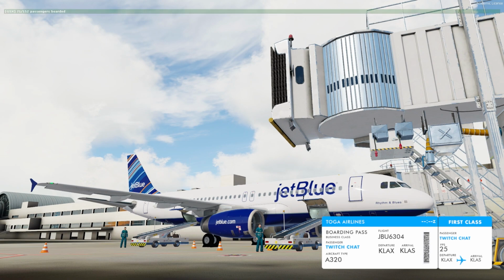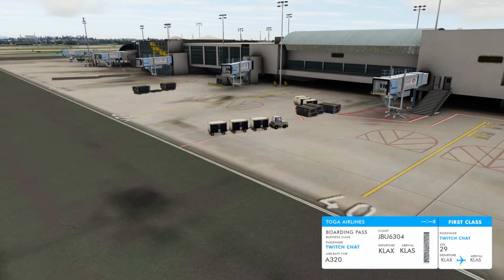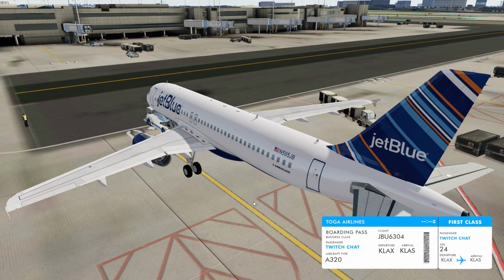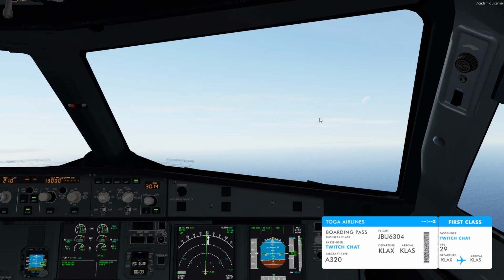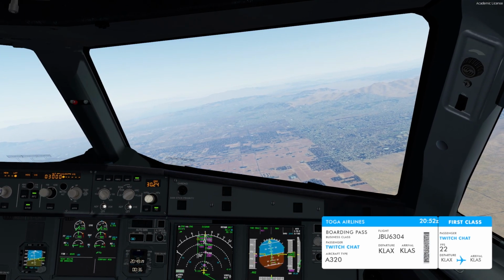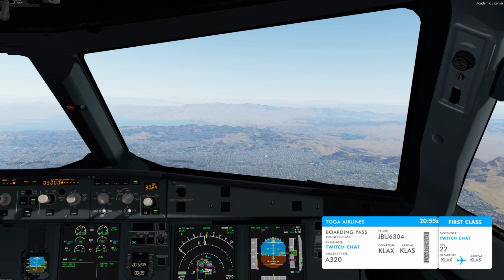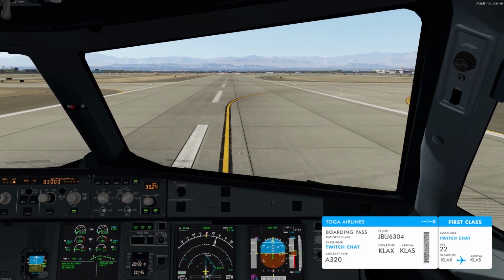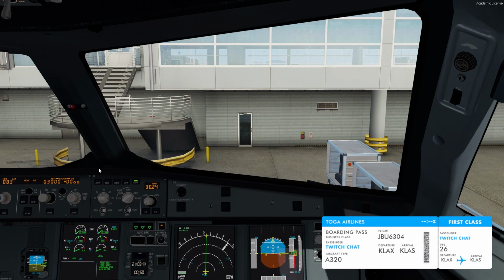[P3Dv5.3] FSLabs A320 | jetBlue | Los Angeles - Las Vegas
Addons:
FSLabs A320
FSDreamTeam - Los Angeles
FlyTampa - Las Vegas
Rex Skyforce
Active Sky
Black Marble Night Lighting
GSX Level 2
Vatsim

Sim Version:
P3Dv5.3